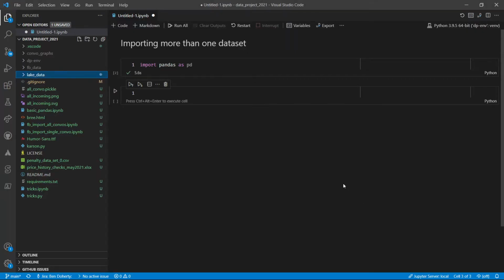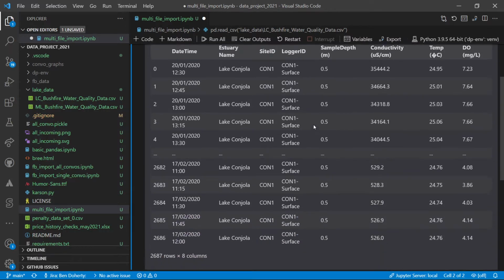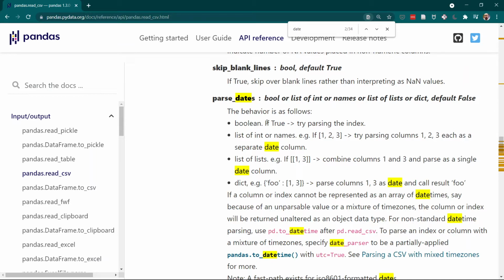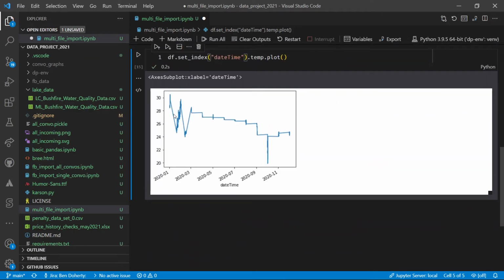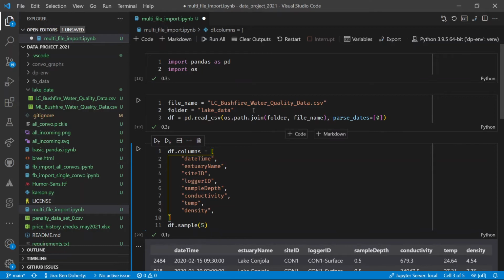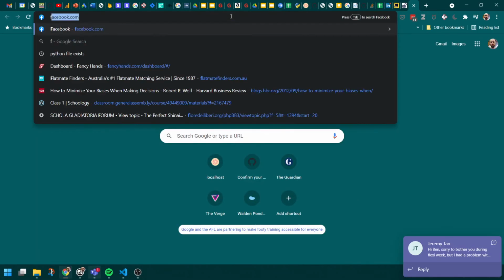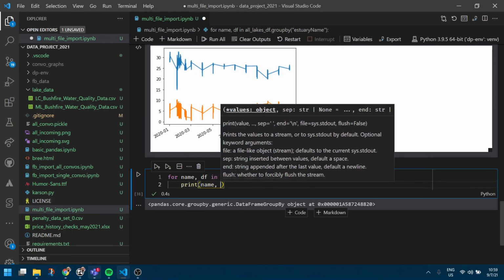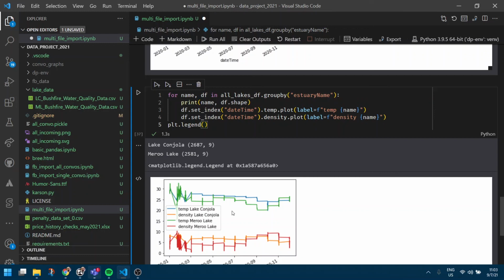loading multiple data files and concatenating them